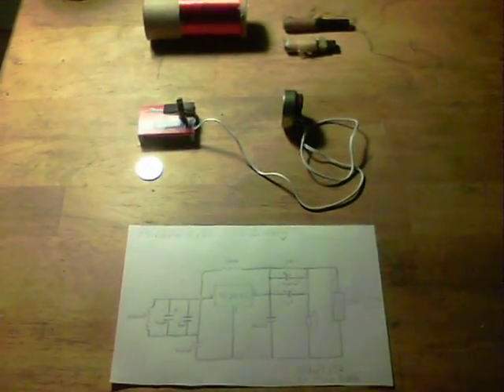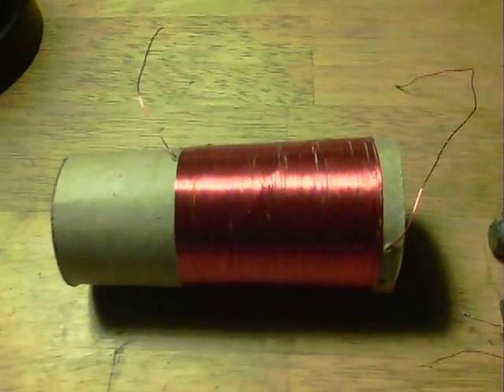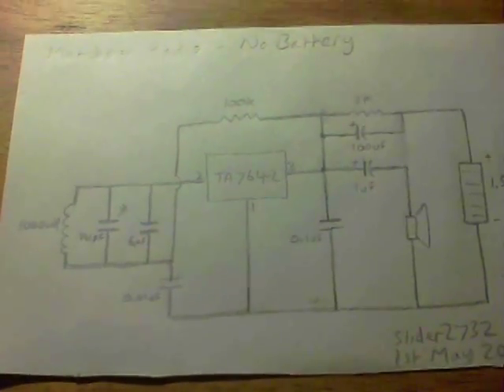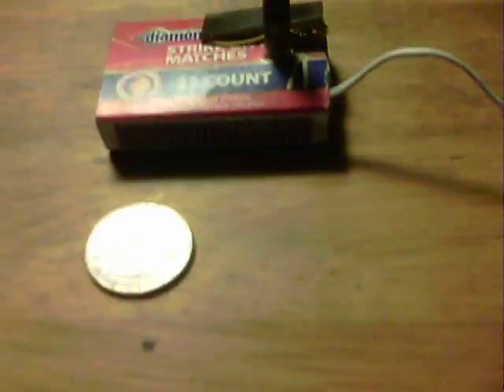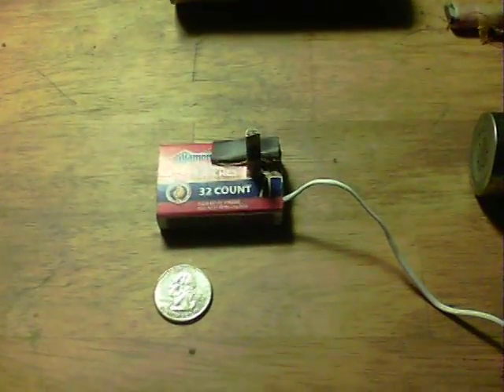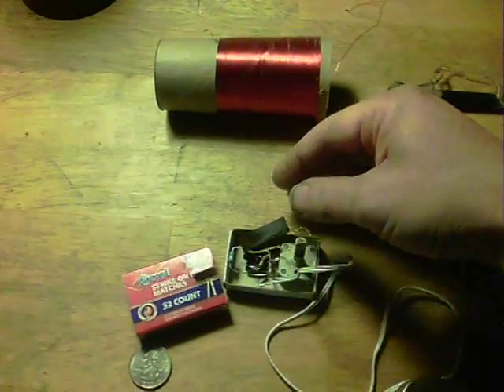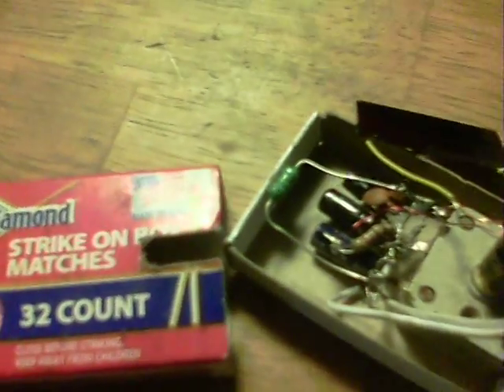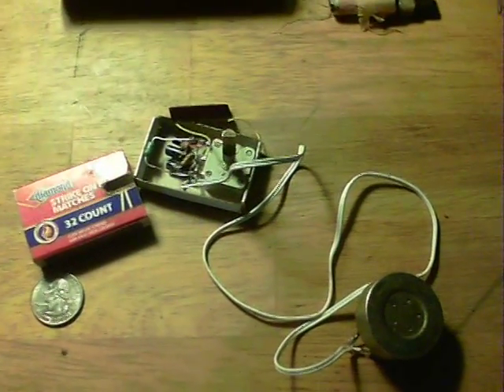Matchbox Radio - No coil, 1.5V solar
The use of a 1000uH axial inductor, instead of a conventional coil, enabled the building of a radio into a small matchbox.
Solar cell powered and able to run from the light of a CFL desk lamp when indoors, the radio does suffer from some mains noise if next to the power cord (as in the video due to having only 1 hand free) but otherwise offers great reception of AM stations.

It is based around the TA7642 AM chip, which resembles a transistor.
The application datasheet shows a couple of transistors and other parts on the output section, so those had to be worked around. The output from Pin 3 now goes through a decoupling cap (1uf) and out to a crystal radio type telephone speaker.
Audio volume is perfectly adequate for general listening.

Components used:
TA7642 AM chip
100K resistor
1K resistor
6pf capacitor
0.01uF '103' capacitor
0.1uF '104' capacitor
1uF capacitor
100uF capacitor
140pF variable capacitor
Piezo speaker
1.5V 'calculator' solar cell